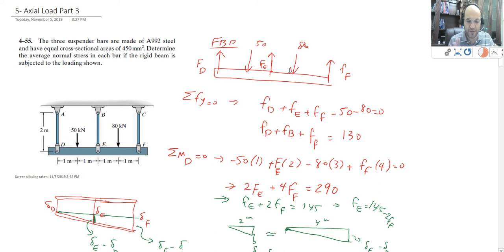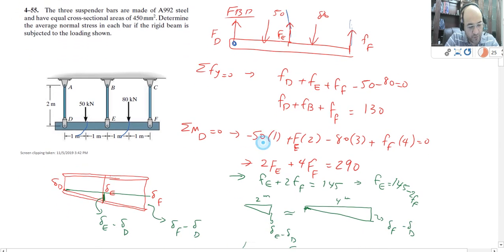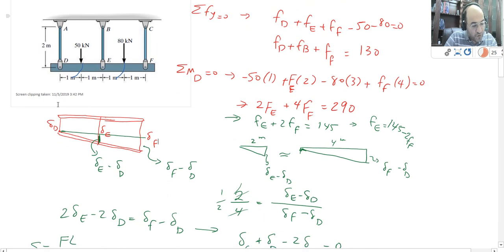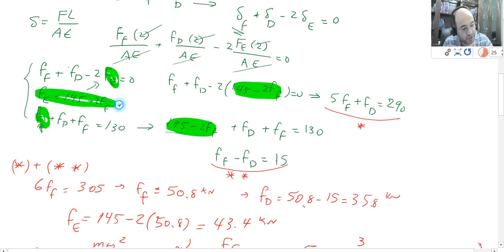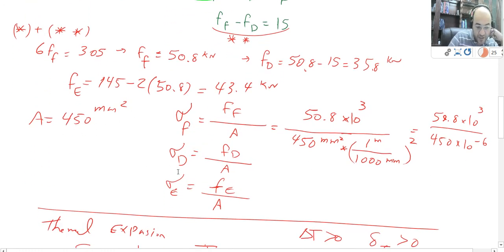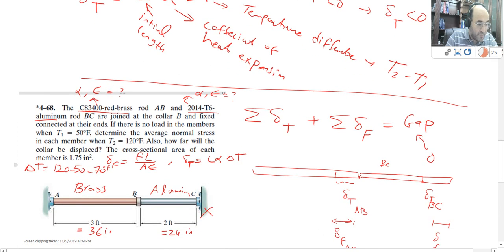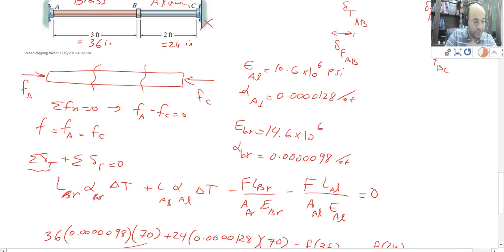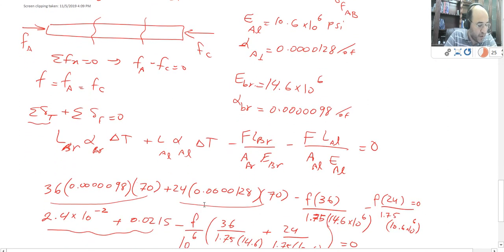Lecture 2-3: Statically Indetermined Axially Loaded Members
The C83400-re&brass rod AB and 2014-T6-
aluminum rod BC are joined at the collar B and fixed
connected at their ends. If there is no load in the members
when Tl = 500F, determine the average normal stress
in each member when T2 1200F. Also, how far will the
collar be displaced? The cross-sectional area of each
member is 1.75 in2

4—55. The three suspender bars are made of A992 steel
and have equal cross-sectional areas of 450mm . Determine
the average normal stress in each bar if the rigid beam is
subjected to the loading shown.